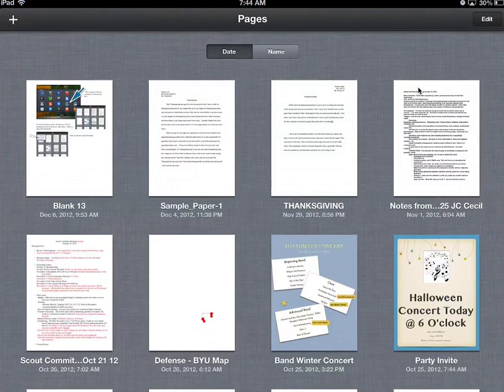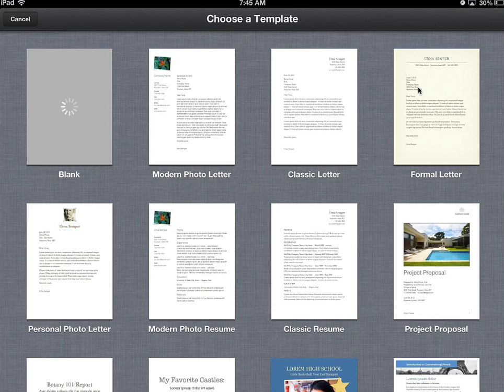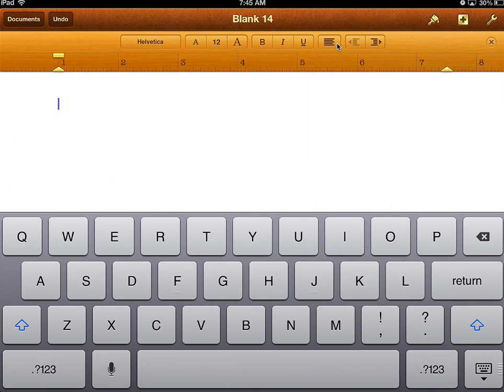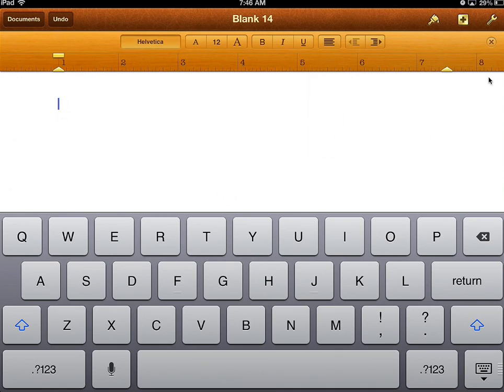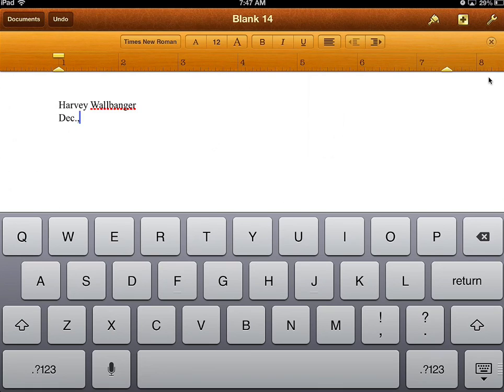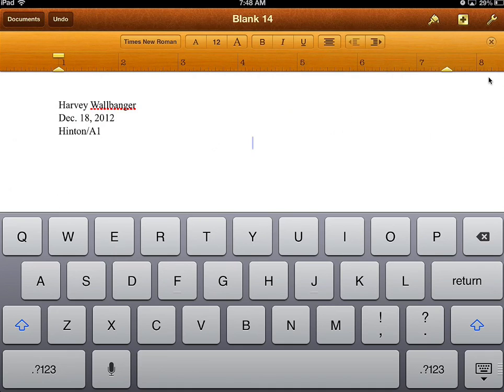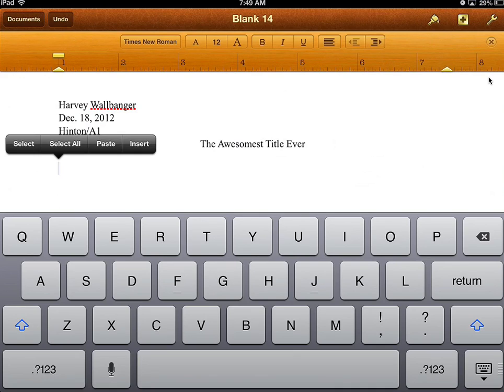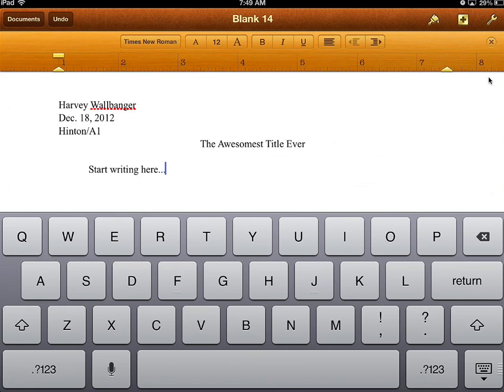How to create a document in pages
This is a brief demonstration of using Pages on an iPad.